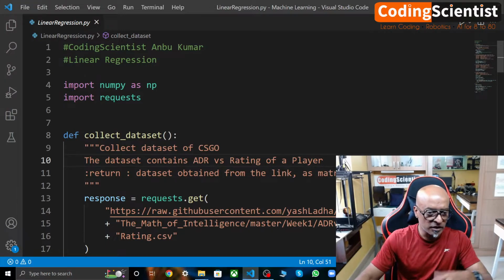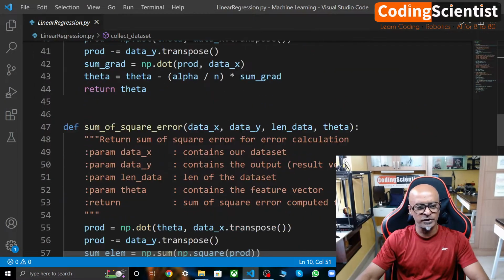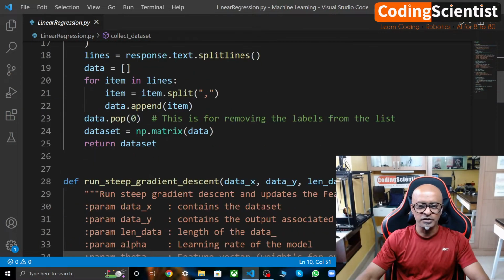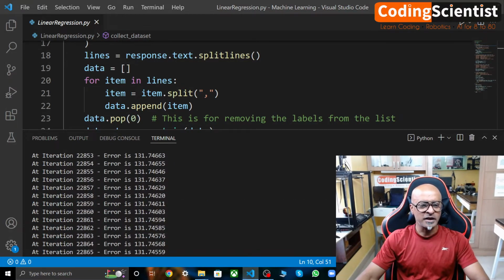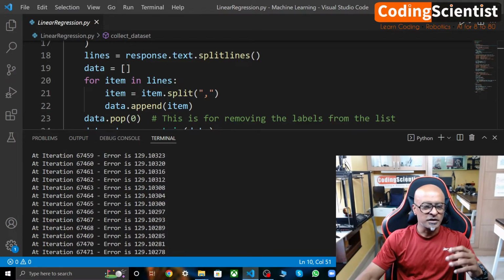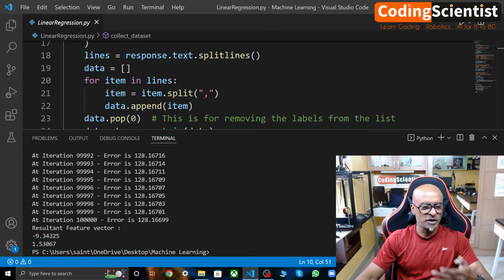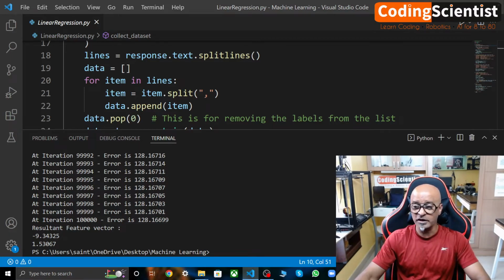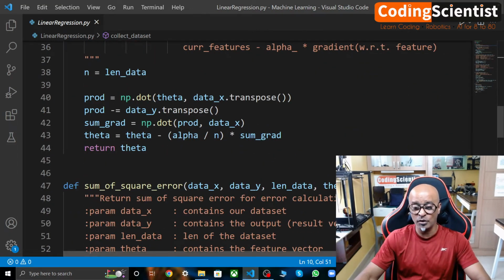Lesson 11 Linear Regression Python Machine Learning Algorithm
Linear Regression is the supervised Machine Learning model in which the model finds the best fit linear line between the independent and dependent variable i.e it finds the linear relationship between the dependent and independent variable.
Linear regression is one of the easiest and most popular Machine Learning algorithms. It is a statistical method that is used for predictive analysis. Linear regression makes predictions for continuous/real or numeric variables such as sales, salary, age, product price, etc.
Linear regression algorithm shows a linear relationship between a dependent (y) and one or more independent (y) variables, hence called as linear regression. Since linear regression shows the linear relationship, which means it finds how the value of the dependent variable is changing according to the value of the independent variable.
The linear regression model provides a sloped straight line representing the relationship between the variables.